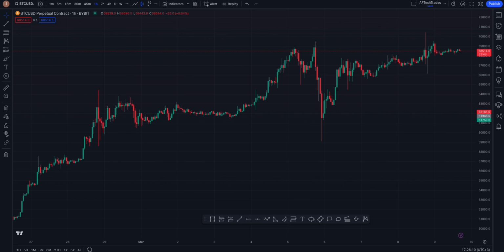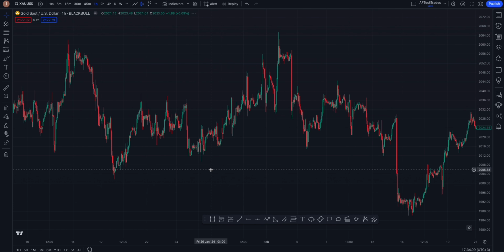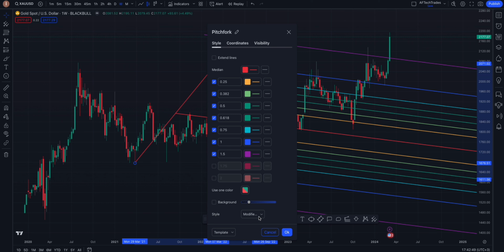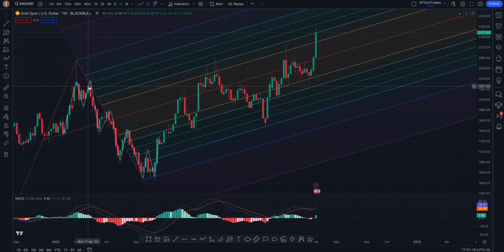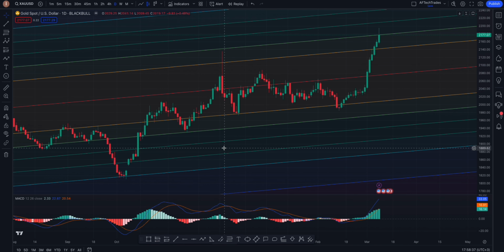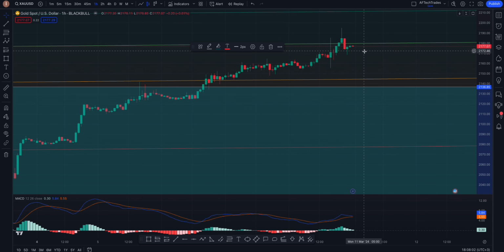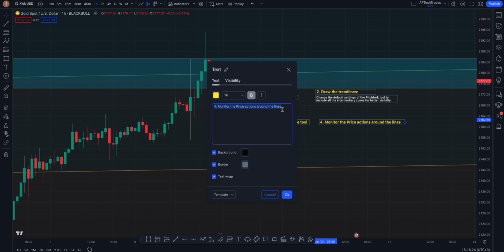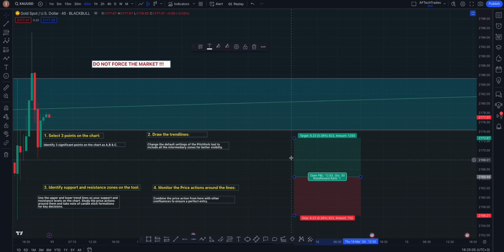My Top Secret Trading Strategy I Never Planned To Share | PRICE ACTION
In this video, I give a top secret strategies professional traders use but never share.  Forex trading is a continous learning process where we learn every day. Not everybody will give you some information for completely free but here at AFTechTrades, we are dishing out alot of free informations to our subscribers. So enjoy this video and unlock the journey of becoming a profitable forex trader.

Recommended Broker to start with small capital and have access to high leverage as $3000 to trade.

My recommended Broker is Get 100% instant Bonus when register and deposit with this link and TenTrade